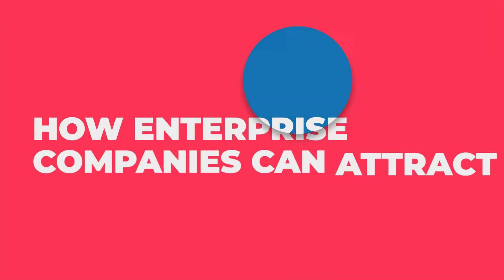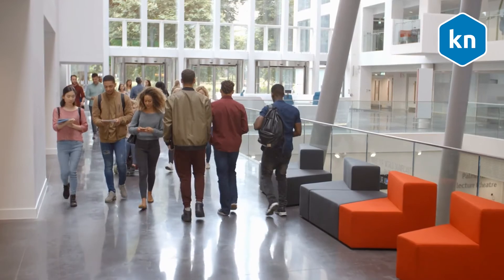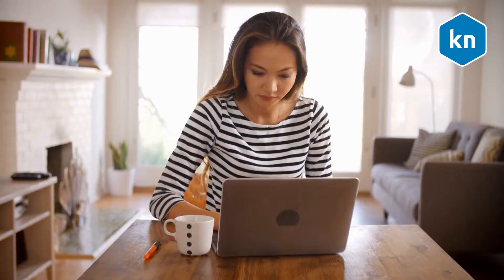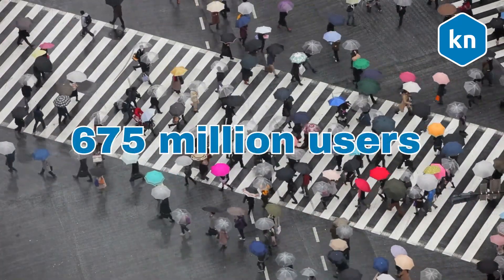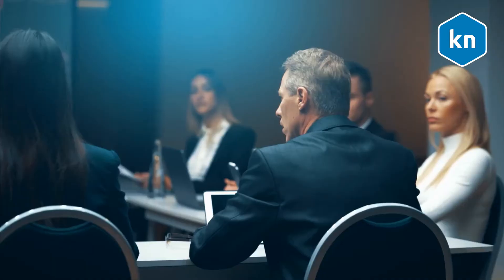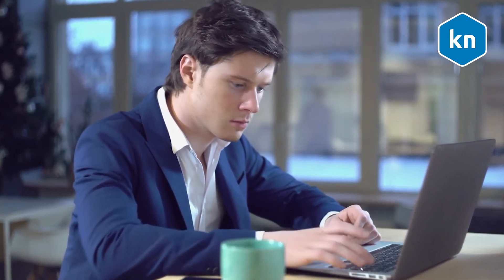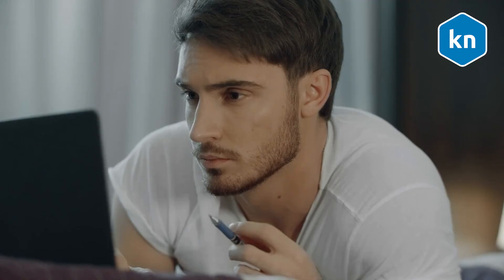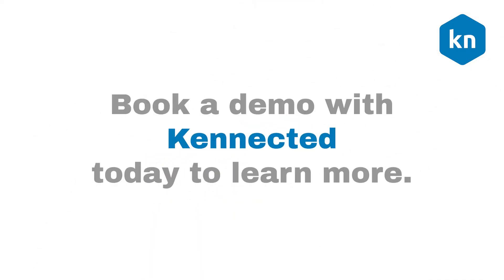How Enterprise Companies Can Attract High-Level Talent From Universities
Terms Related To This Video:
linkedin automation tools 2019
best linkedin automation tools 2018
linkedin automation tools 2018
linkedin automation 2019
4 office automation linkedin
automationdirect linkedin
i-automation linkedin
how to get leads from linkedin
b2b prospecting tool linkedin
linkedin prospecting tool